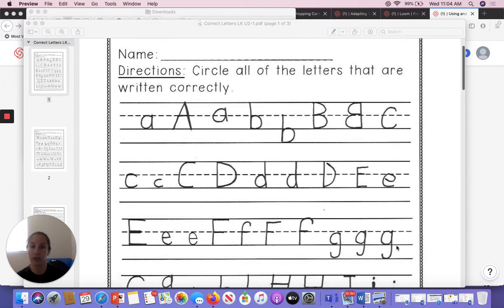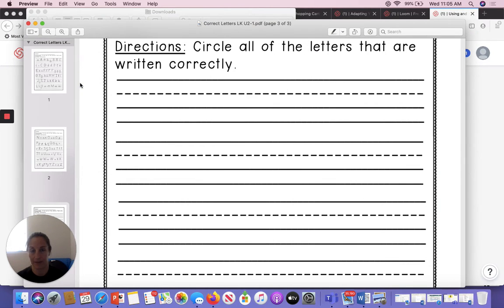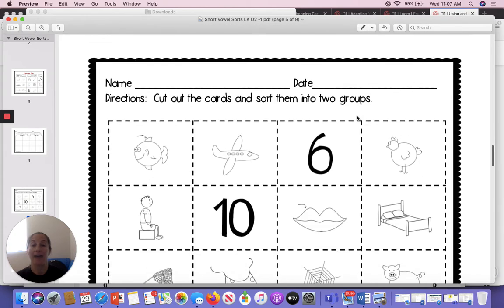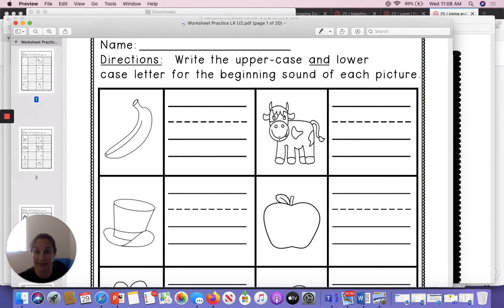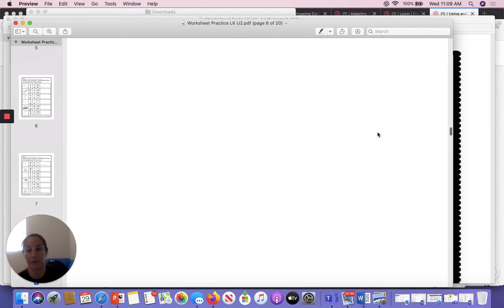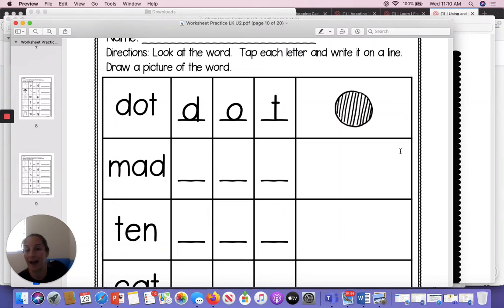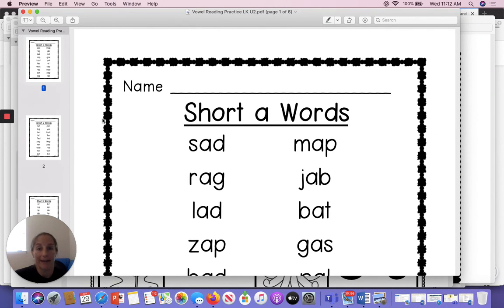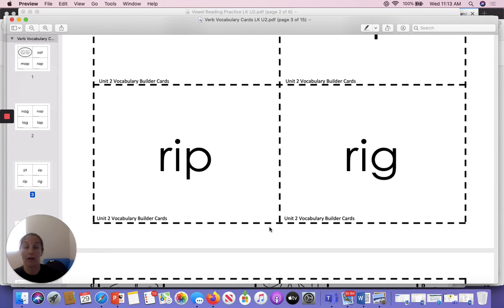Using and Adapting Your Fundations Packet